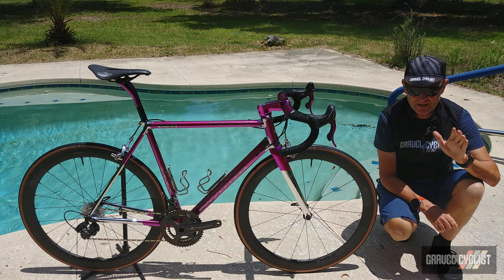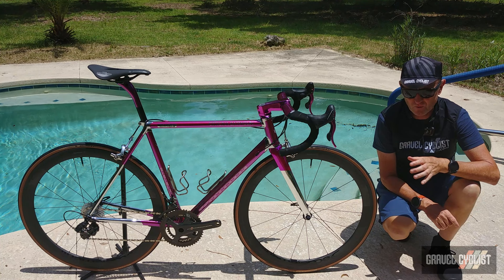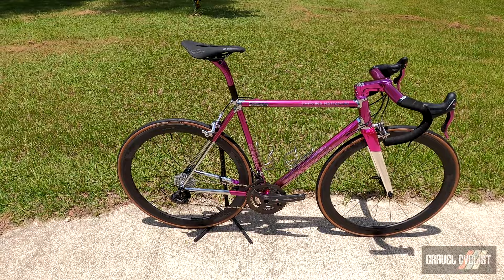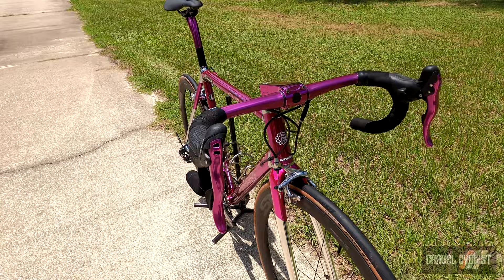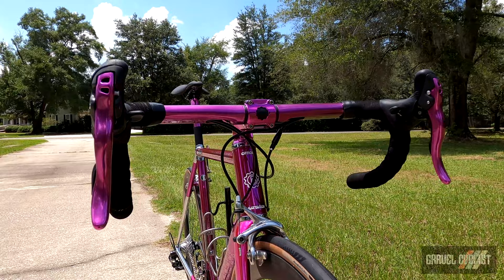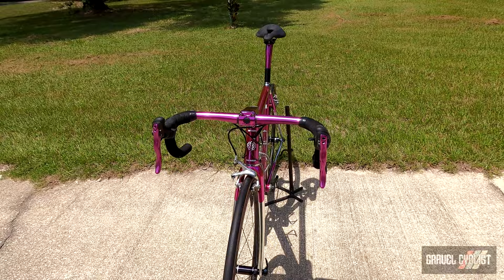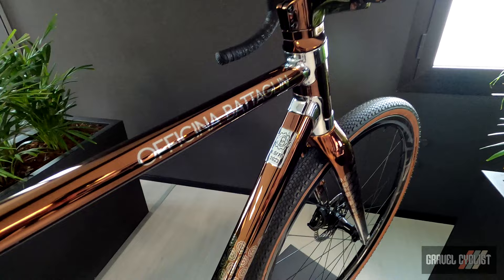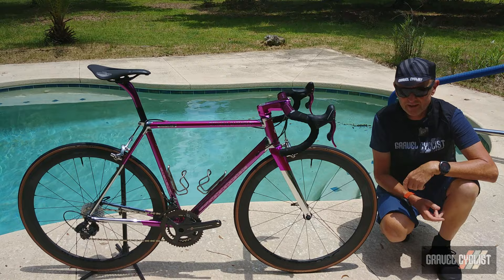Officina Battaglin: Portofino Classic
"Officina Battaglin is an Italian brand of custom steel bikes. Founded by Giovanni Battaglin, the legendary cyclist capable of winning the Giro d’Italia and the Vuelta a Espana in just 48 days, Officina Battaglin is dedicated to ensuring that every creation is truly bespoke."

"In our workshop in Marostica, Italy, we build custom steel bikes to the owner’s specifications, with comfort as a constant. Each frame we make bears the founder’s signature, thanks to exclusive Italian finishes and custom geometries designed by Giovanni Battaglin in person."

In this video, JOM of the Gravel Cyclist crew presents his latest acquisition, the stunning Officina Battaglin Portofino Classic rim brake road bike. There may be a Portofino G (Gravel Bike) joining JOM's stable in the near future.

Continued from Above:

The Portofino
"The Portofino is the first steel frame in the world with proprietary oversized lugs designed to fit the oversized Columbus HSS tubing and a tapered steerer. This unusual combination of modern and traditional is the real secret behind the Portofino’s unique ride feel."

"Thanks to the special lugs shapes engineered by Giovanni Battaglin, the Portofino delivers both the responsiveness of modern custom builds and the smoothness of vintage steel bicycles."

"With the Portofino, you’ll experience a level of riding comfort that will let you enjoy cycling to the fullest. You’ll get rid of sore muscles and joints because of road vibrations going up your arms, even when sprinting or when adding more time in the saddle. And you’ll finally be able to come back home at the end of the ride without feeling pain."